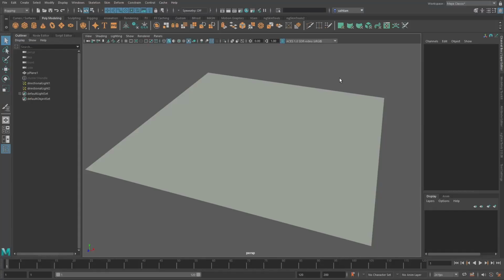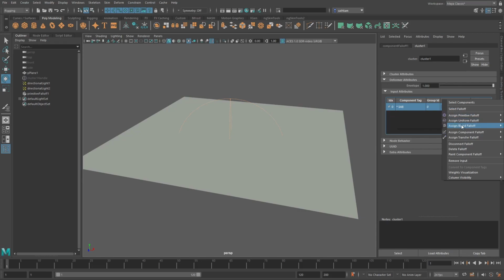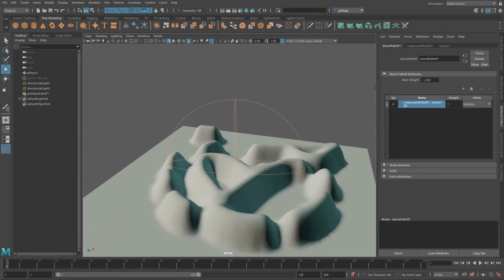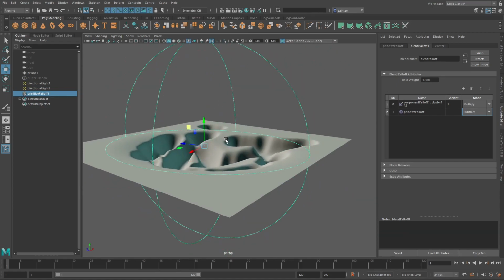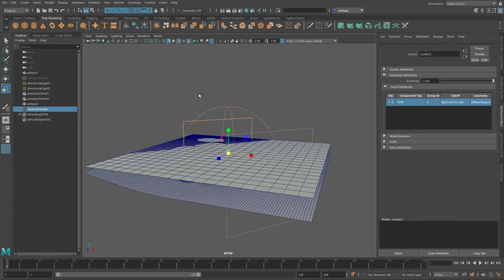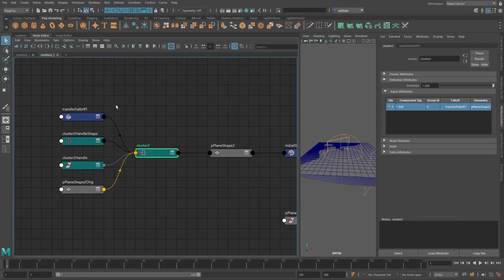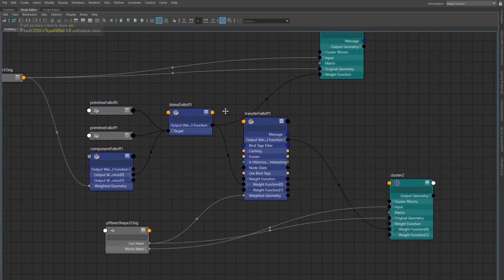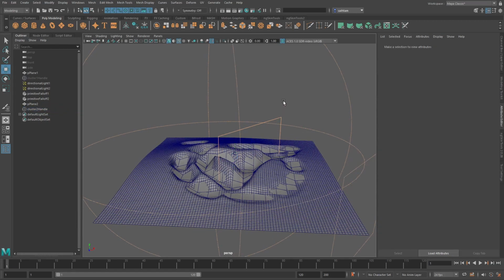Maya 2022 Falloffs: Falloff Nodes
00:00 - Getting per-vertex data from a plane and driving the scaleY of cubes
00:50 - Using the same primitive falloff to drive the weights of a cluster deforming two spheres with different resolutions
01:14 - Using the falloff system to get verts to apply to a vertex extrude and face extrude node
02:00 - Using the falloff system to determine the bind for a Proximity Wrap using joints as driver objects. And changing to completely new topology
03:01 - Using the same falloff system as for the proximity wrap, but instead setting the weights for a skinCluster. Also showing how this works with different topology and export to Unreal.
04:21 - Using the falloff system to transfer hand painted skinCluster weights from one geometry to another with different topology
05:38 - Using the falloff system to transfer skinCluster weights and remap influences, combinging the weighting for twist joints to the arm joint